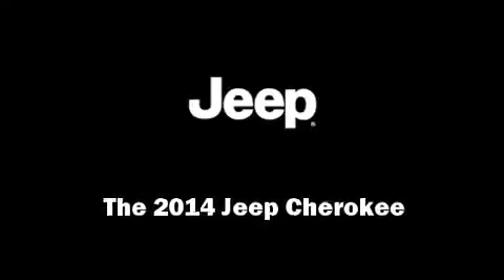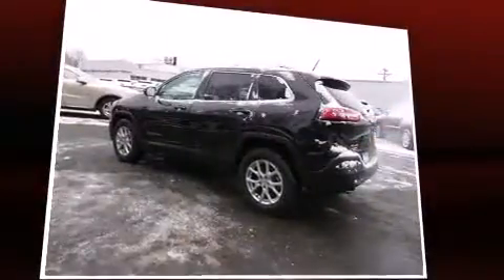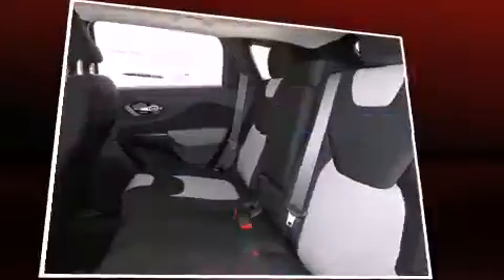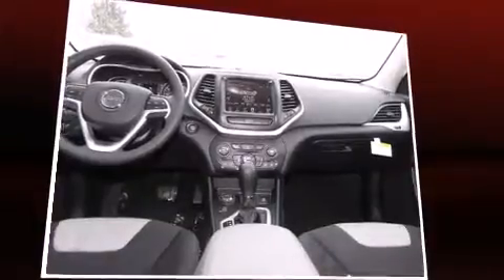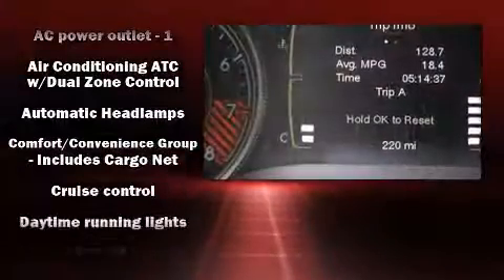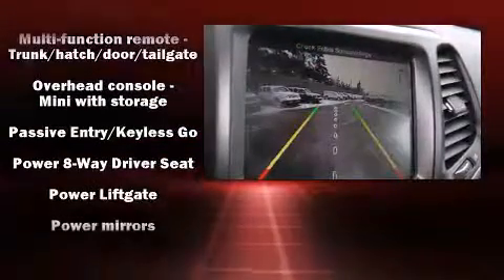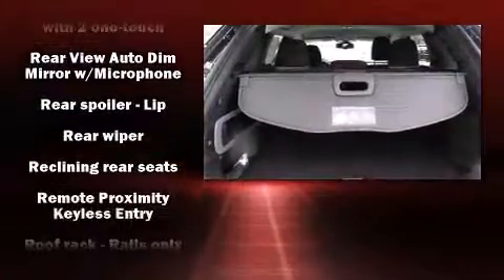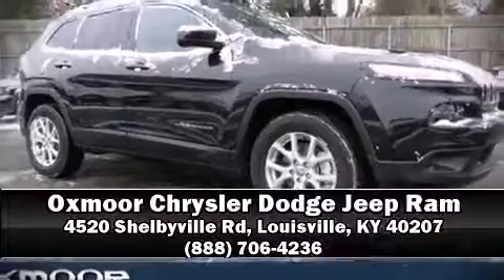2014 Jeep Cherokee Latitude in Louisville, KY 40207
Sensibility and practicality define the 2014 Jeep Cherokee. It features four-wheel drive capabilities, a durable automatic transmission, and a 3.2 liter 6 cylinder engine. Comfort and convenience were prioritized within, evidenced by amenities such as: tilt and telescoping steering wheel, power door mirrors, power windows, an overhead console, a roof rack, rear wipers, and a split folding rear seat. Jeep ensures the safety and security of its passengers with equipment such as: head curtain airbags, front and rear SIDE impact airbags, traction control, brake assist, anti-whiplash front head restraints, a panic alarm, and 4 wheel disc brakes with ABS. With electronic stability control supplementing mechanical systems, you'll maintain precise command of the roadway. We pride ourselves in consistently exceeding our customer's expectations. Stop by our dealership or give us a call for more information.